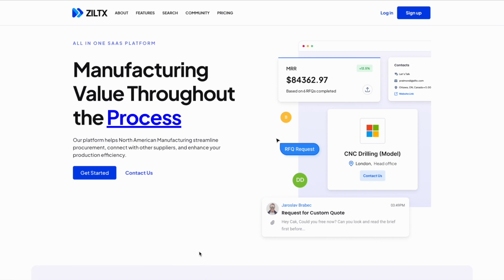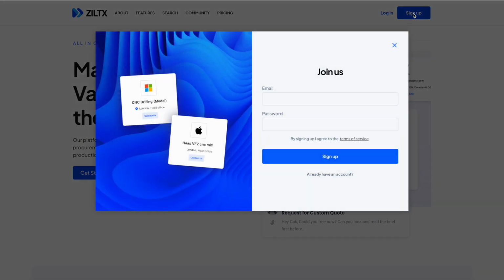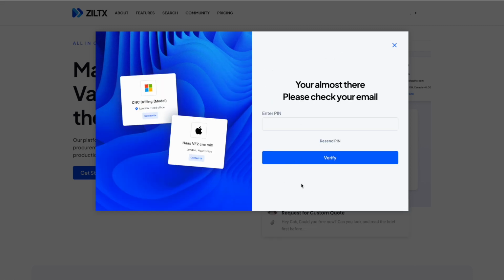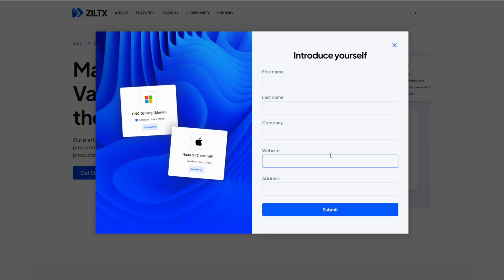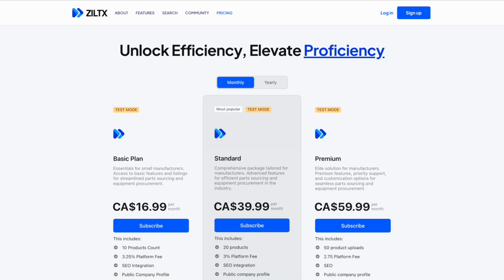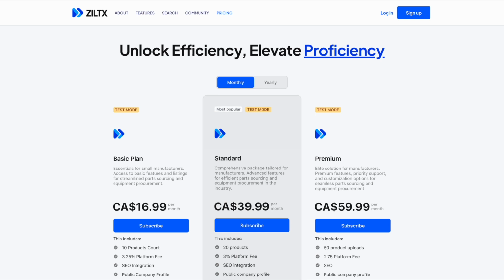Step 1: How to sign up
Welcome to the ZILTX YouTube Channel!

In this video, we'll dive into how to signup with ZILTX. Discover how our comprehensive SaaS manufacturing marketplace can streamline your procurement process, enhance production efficiency, and connect you with trusted industry suppliers. Learn how to leverage our platform to simplify operations, reduce downtime, and make informed sourcing decisions with confidence.

We'll walk you through key functionalities, including Engineering Efficiency, Manufacturer's Marketplace, and Seamless Integration.

Watch now to unlock the full potential of ZILTX and transform your manufacturing journey.